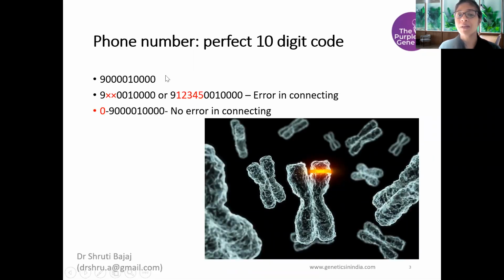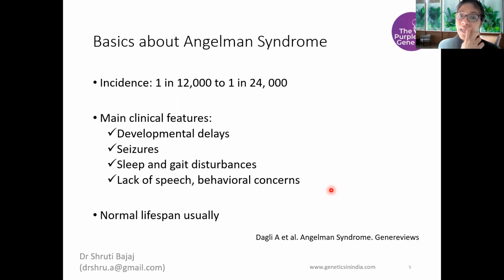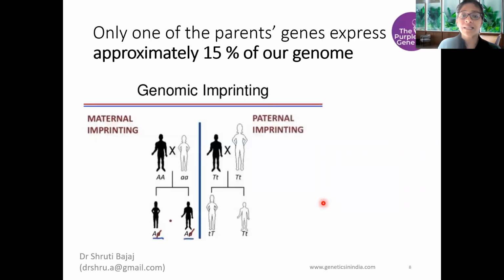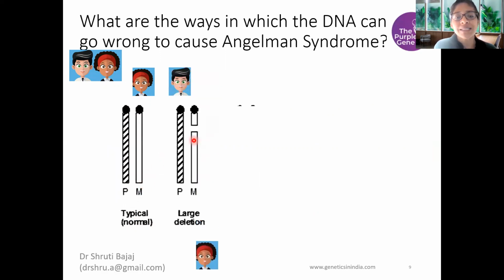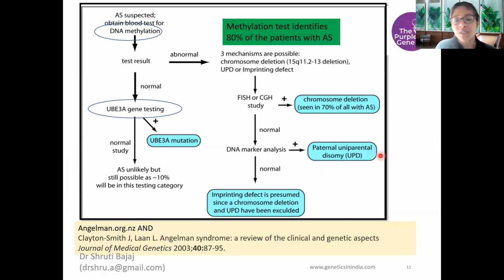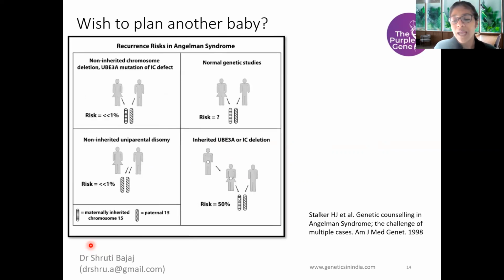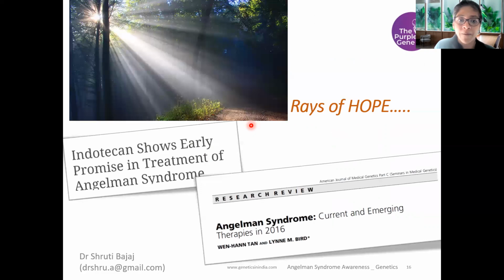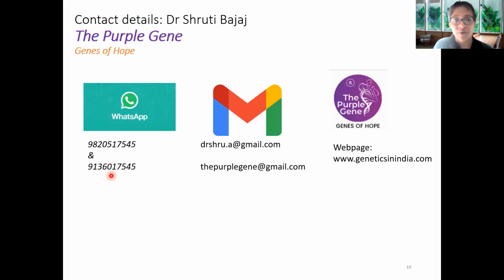Angelman syndrome talk Dr Shruti Bajaj